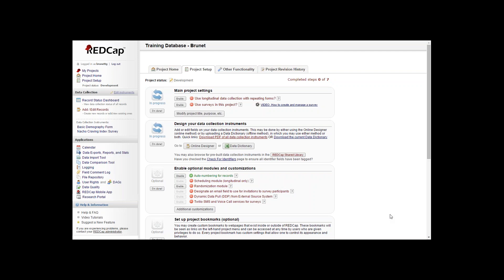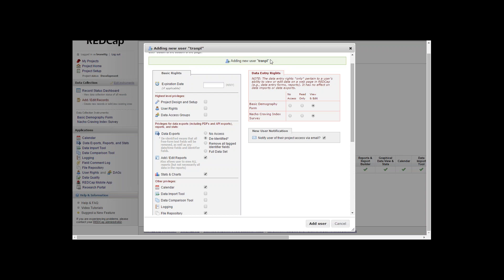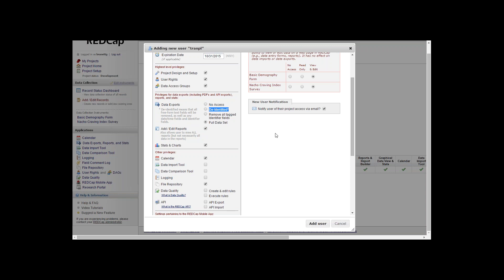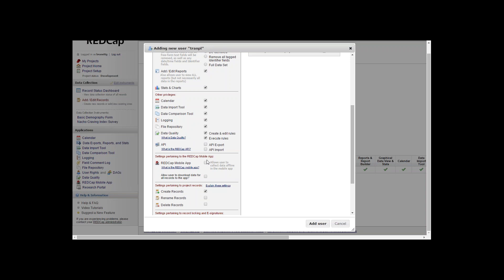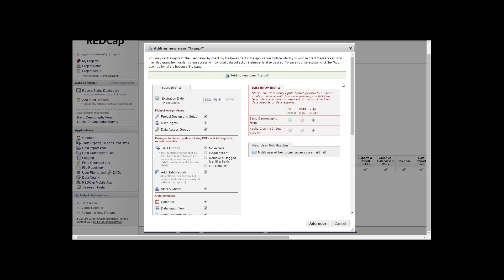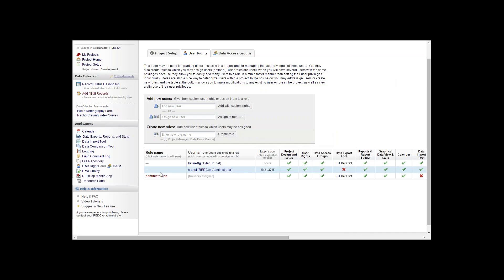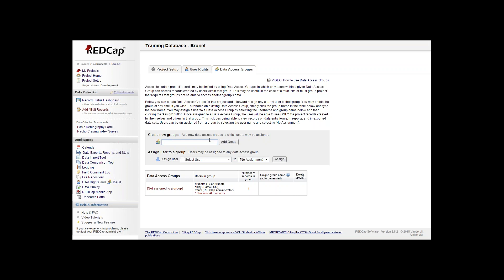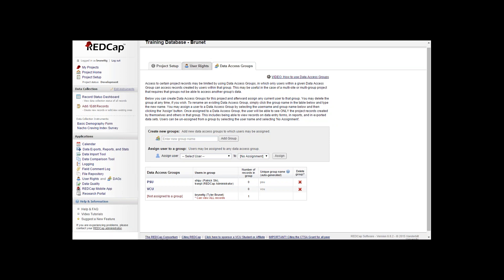REDCap Topic Session: User Rights, DAG (Data Access Groups)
~User Rights, DAG (Data Access Groups)
~Create DAG, Add Group, and Assign user.
~Add user with custom rights.
~Assign Roles to multiple users.